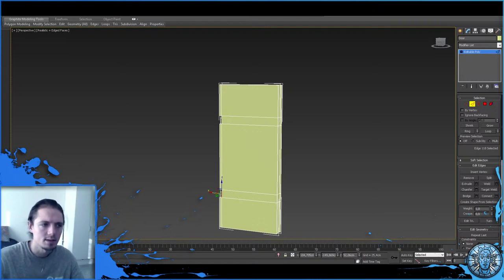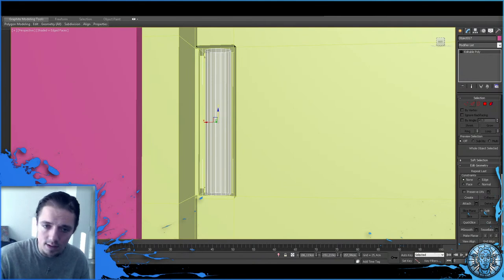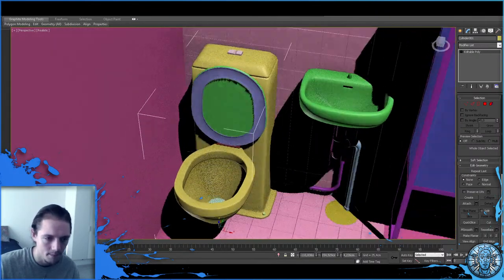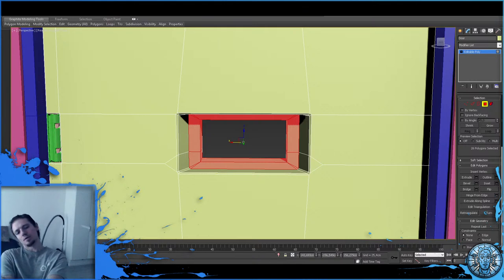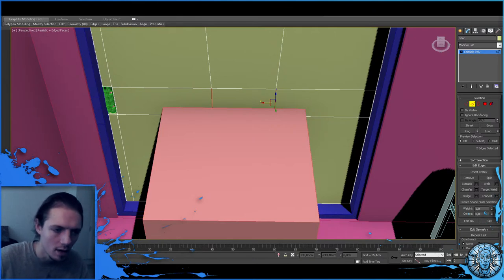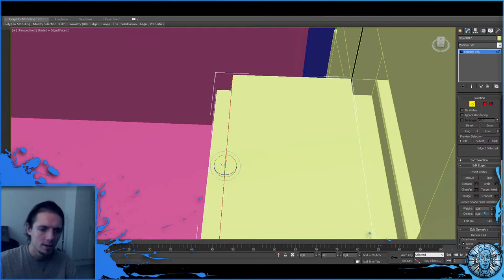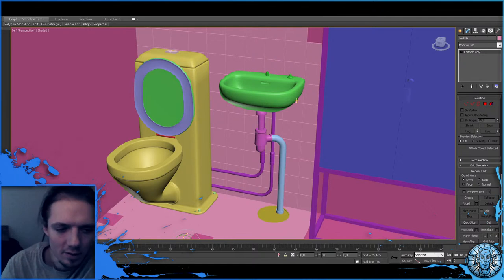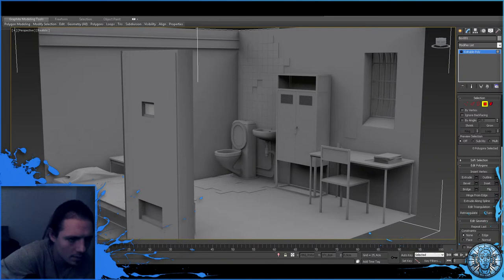3D Modeling - Prison Cell (GAME GFX)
Good morning people of the world! Hot cup of java and some 3D on this fine Wednesday :)